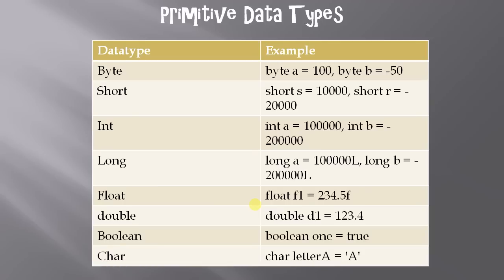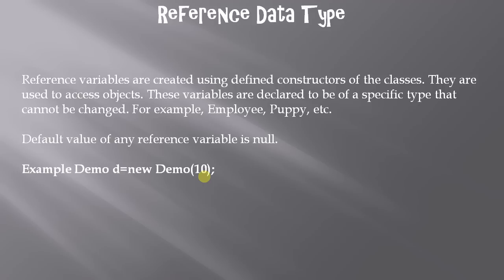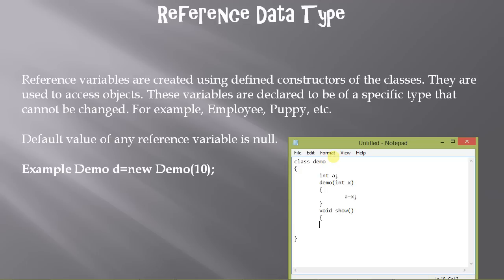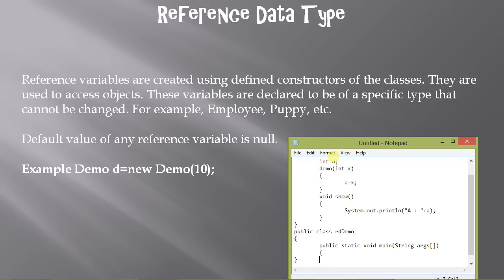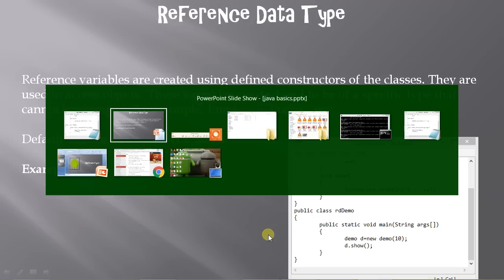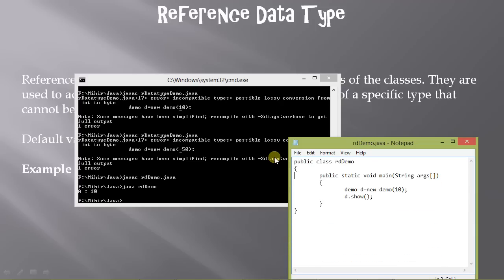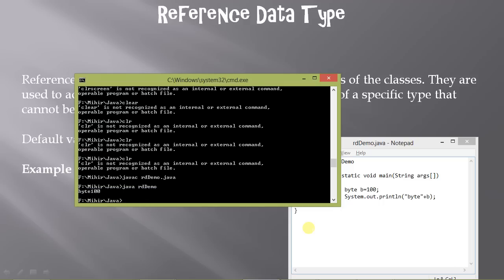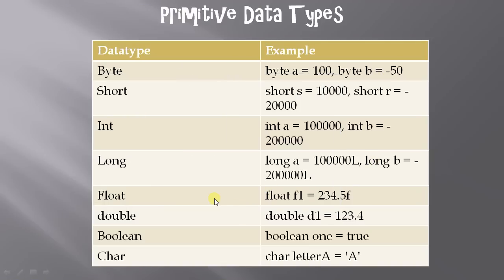Java Data Types By Mihir Modi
This Video is about Data Types in Java How to Build it and run it on Command Prompt.
If you are more interested in learning Android then Just take Look at this Book Reference
and if you want to Read Android Books
and guys if you want to purchase good phone for testing your app and for daily life Refer